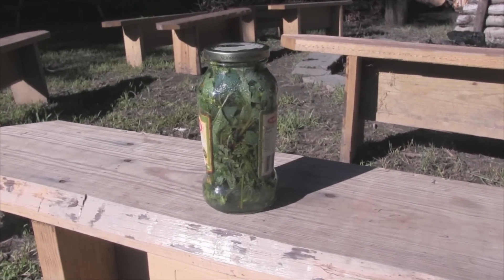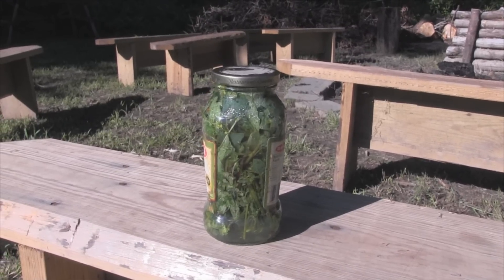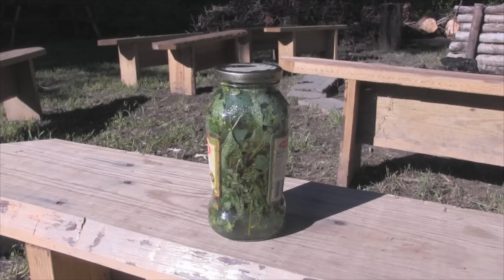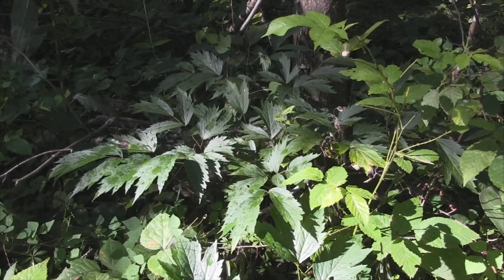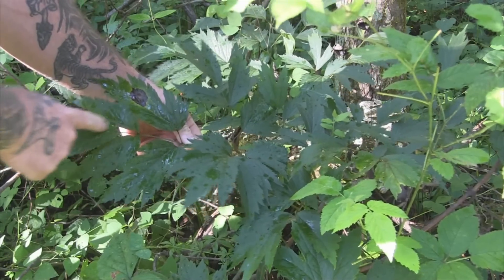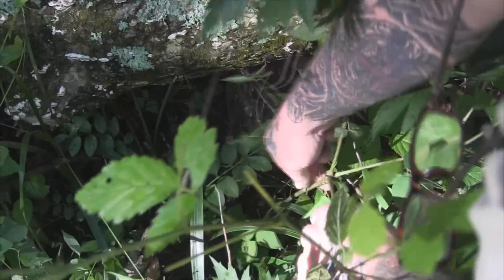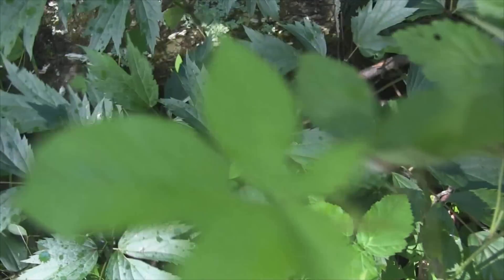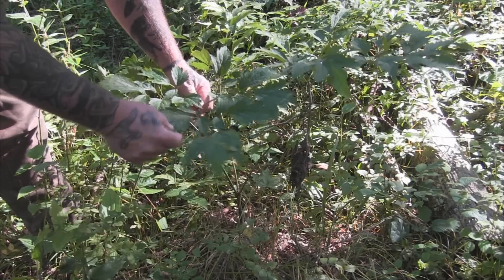Materia Medica Black Cohosh 18